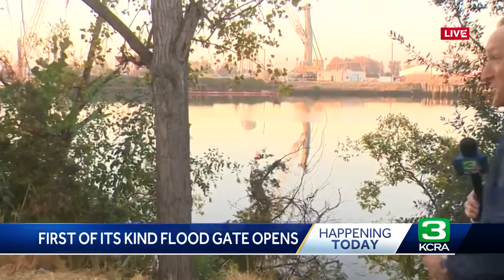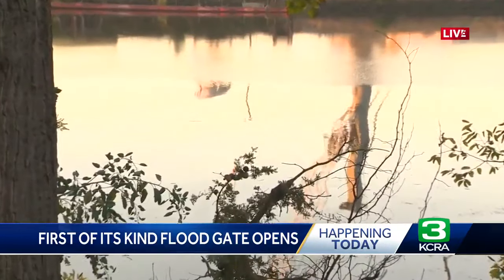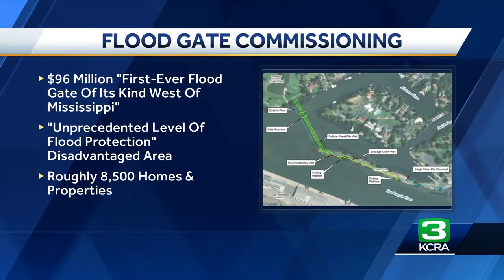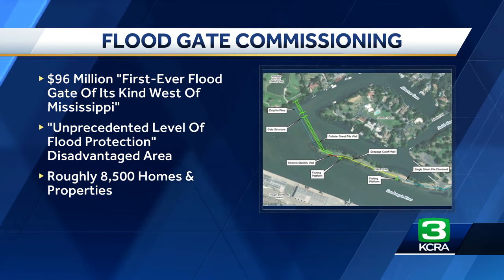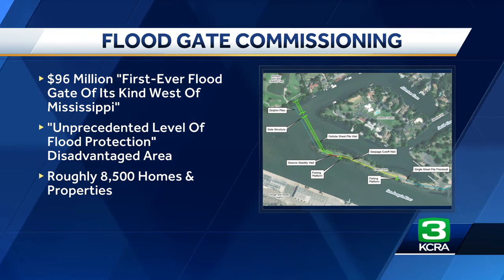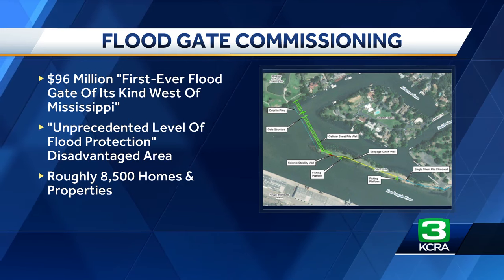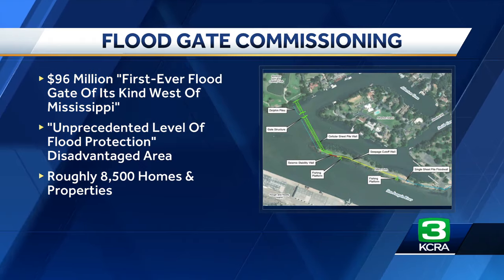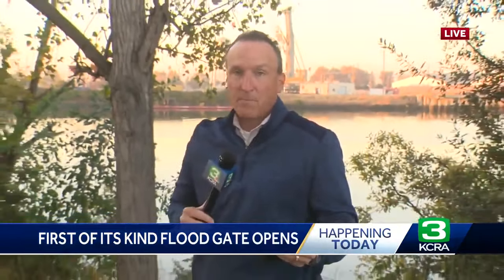Stockton residents getting first-of-its-kind flood gate protection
State and federal leaders are highlighting a $96 million project in Stockton to upgrade flood control protections for thousands of residents and property owners in the area of the Smith Canal.  The Smith Canal Gate Project is described as the first-of-its-kind flood gate west of the Mississippi that "will provide unprecedented levels of flood protection to an economically disadvantaged area in central Stockton," according to a release announcing Wednesday's ribbon-cutting.